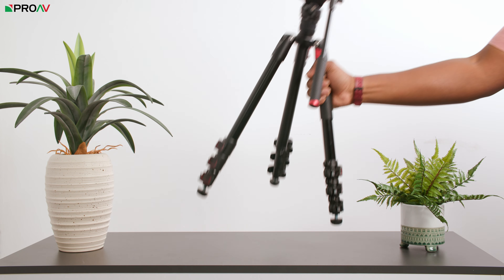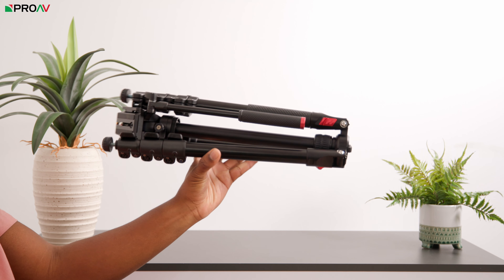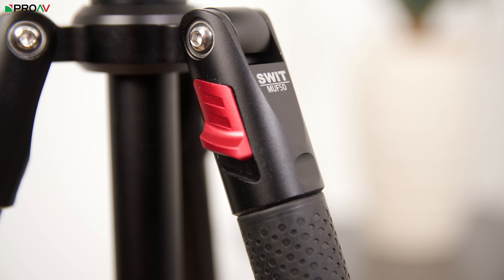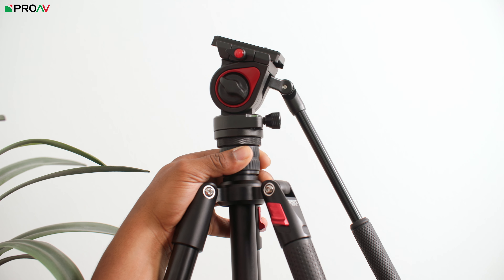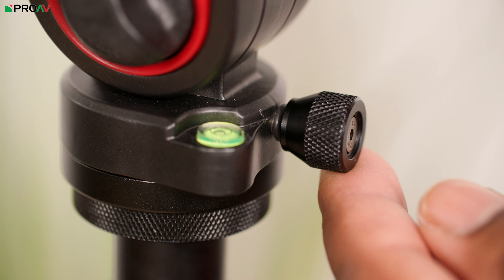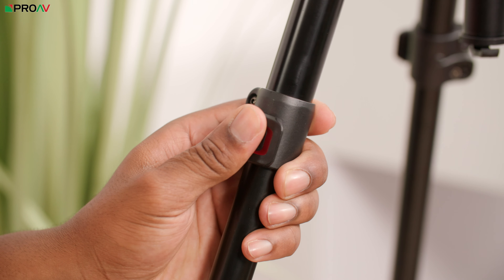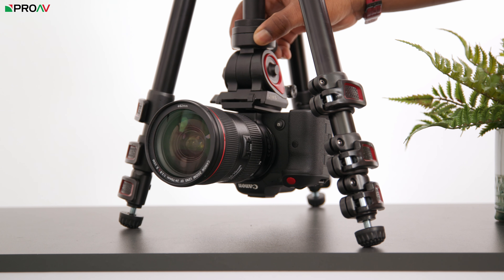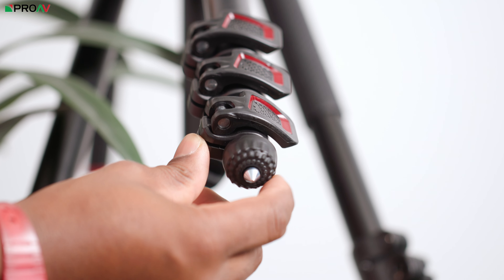Tiny Yet Sturdy Travel Tripod - SWIT MUF50 - Quick Look